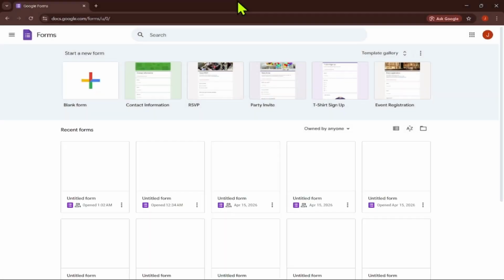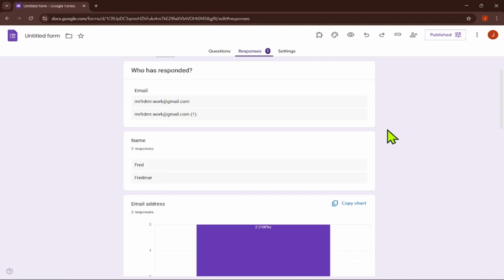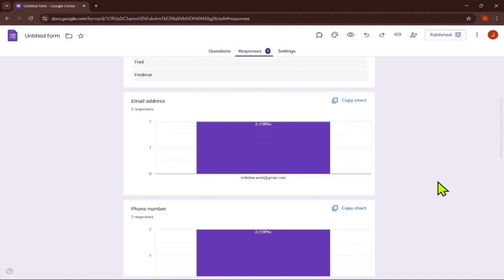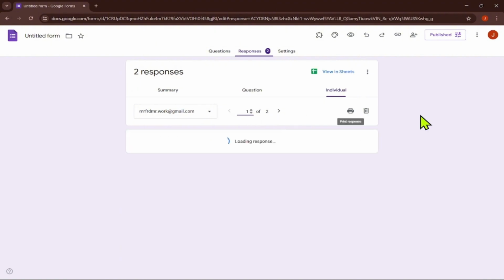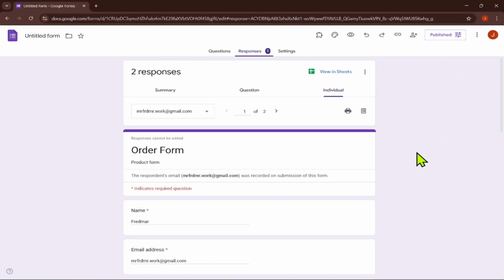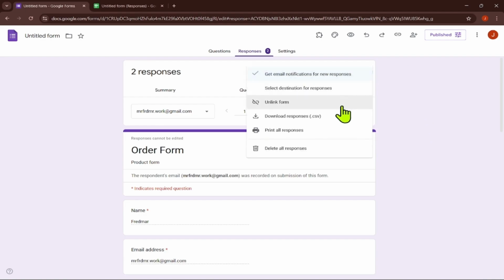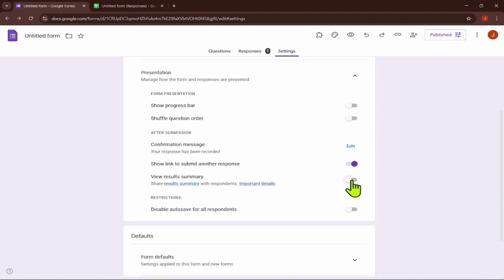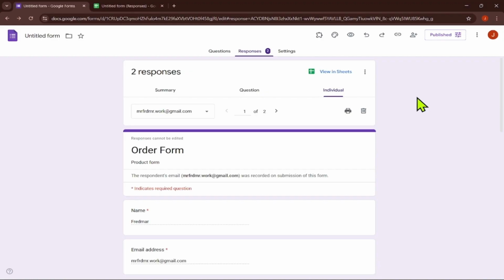How to See All Answers in Google Forms [2026 Full Guide]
Welcome to MMO for Beginners TV 🚀
In this video, we will show you a simple step-by-step tutorial:  How to See All Answers in Google Forms [2026 Full Guide]

This guide is specially created for beginners who want to learn crypto trading, wallet usage, and exchange features in a safe and easy way in 2026.

You will learn:

How to use Binance / Bybit / Phantom Wallet safely
Common mistakes to avoid when transferring or managing crypto